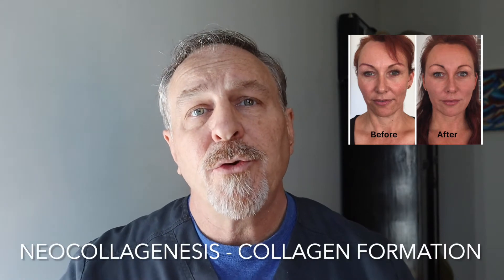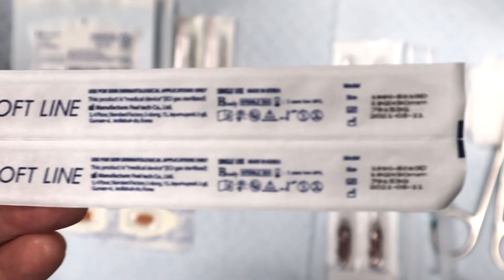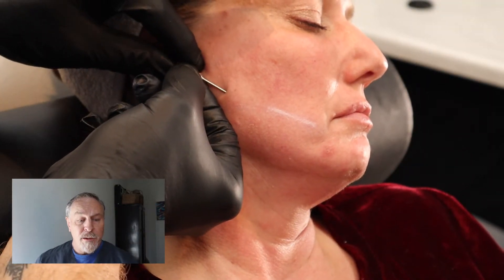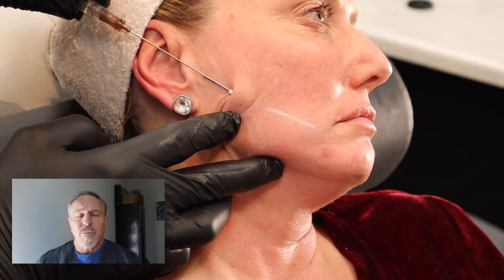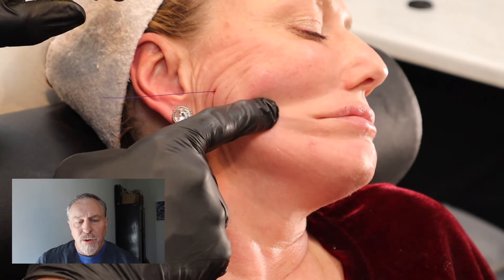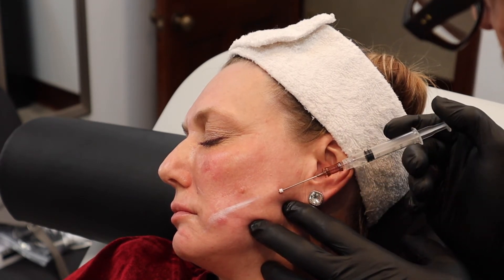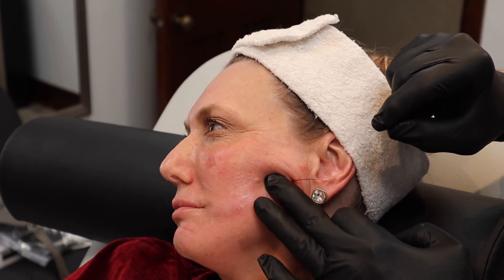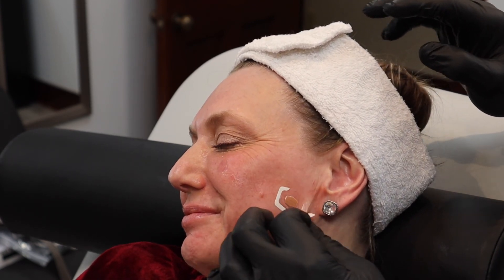PDO Thread Lift Procedure - Medical Education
PDO Thread Lift Set-Up and Procedure. Medical Education.

Instructions on using barbed PDO threads for lifting the jowl. Medical Education material and content contains medical procedures which non-medical people who are squeamish wouldn't want to see.

This is intended for Cosmetic Medicine providers and students and medical Estheticians.

Addendum: my technique has changed some since this was recorded. I will post a new video soon. Training available.